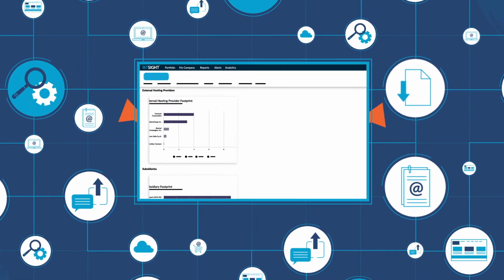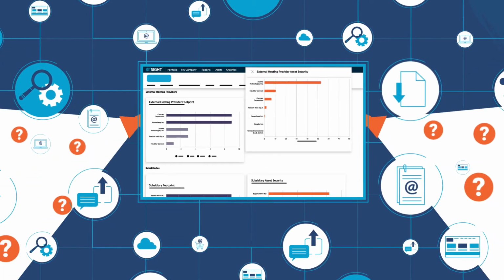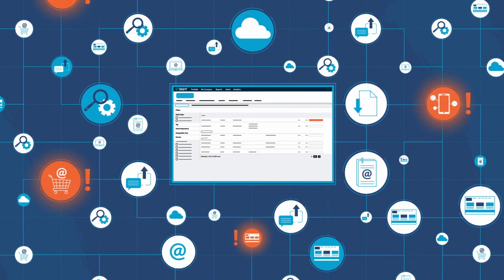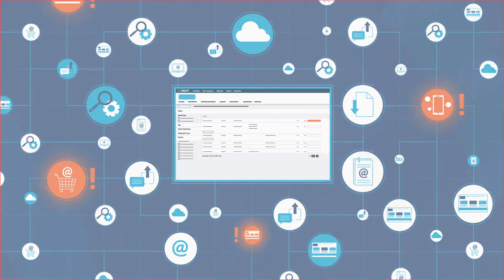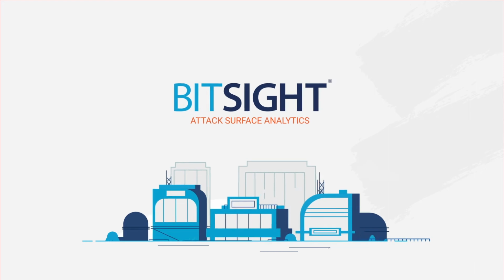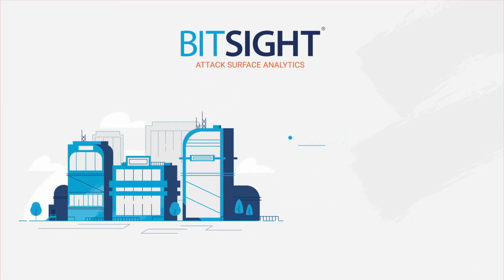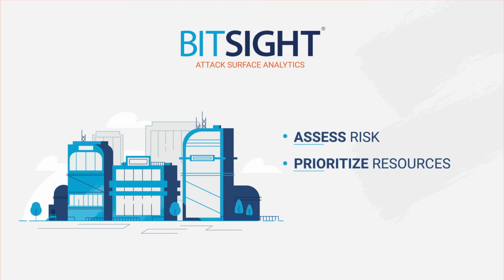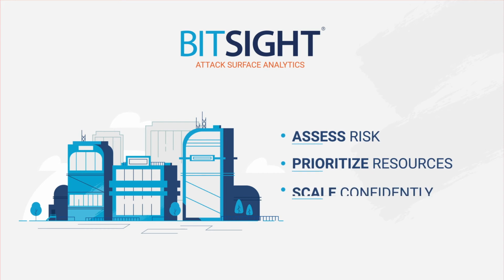Cybersecurity Explainer Video | Motion Graphics Animation (BitSight)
A cybersecurity motion graphics explainer video Demoflick produced for BitSight — turning complex security and risk concepts into a sharp animated story.

Demoflick makes conversion-focused video for B2B and SaaS teams — demo videos, product explainers, and onboarding videos built on our Huh-to-Aha Framework.